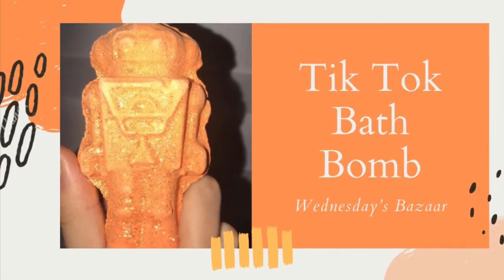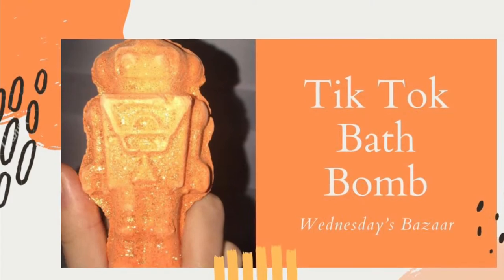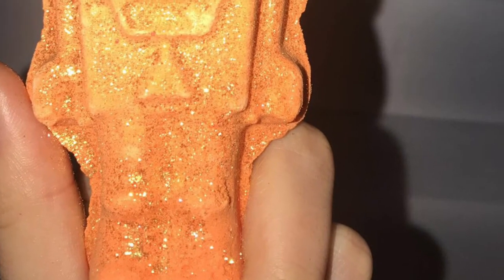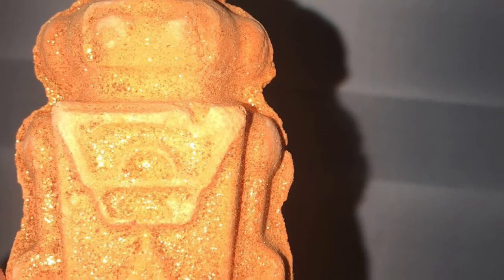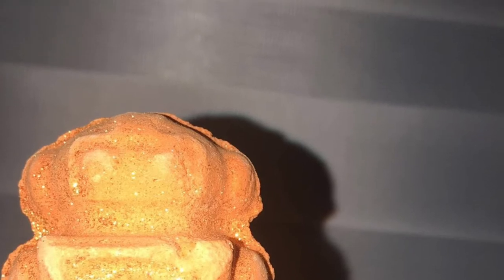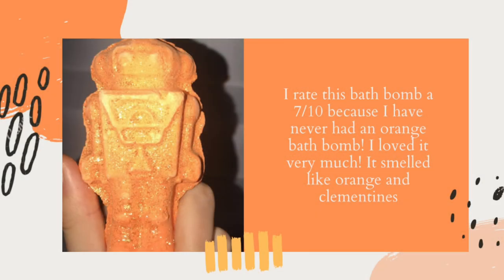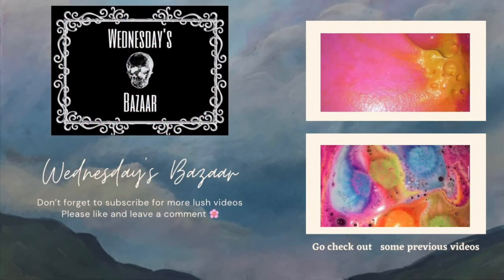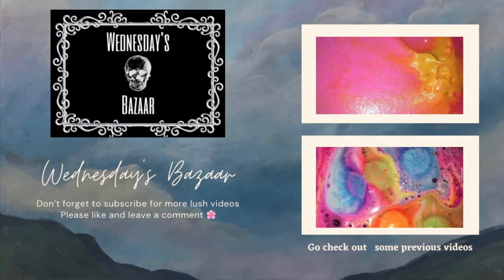LUSH COSMETICS 🧡 Tik Tok Bath Bomb 🍊🧡🤖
I like lush because he helps me cope with my mental wellness knowing I can contribute to something beautiful 🌸